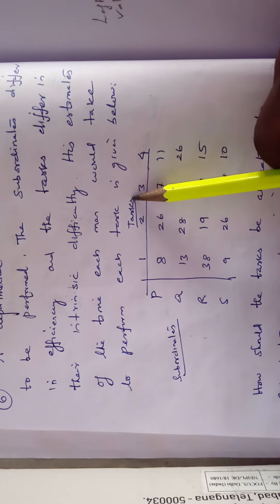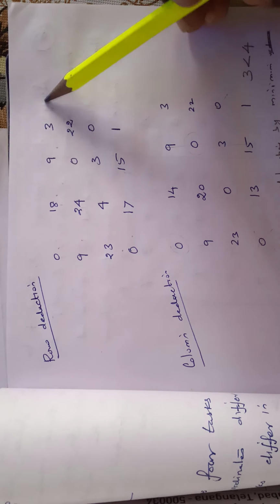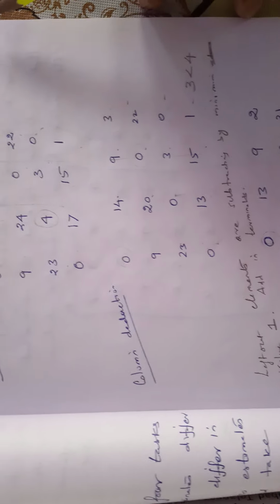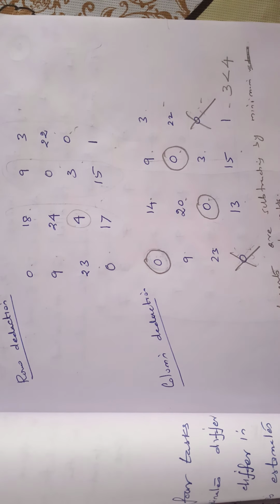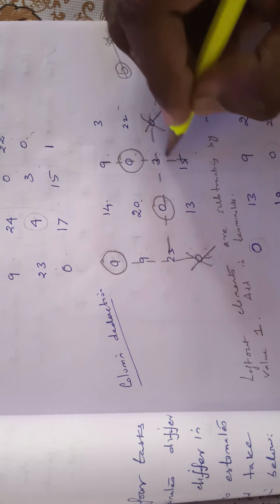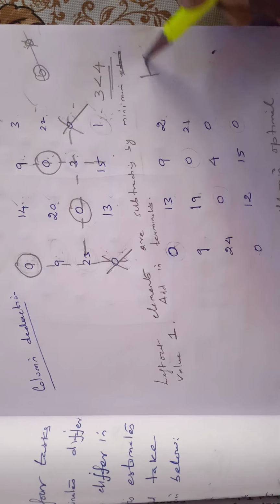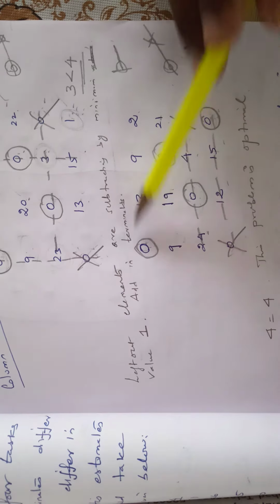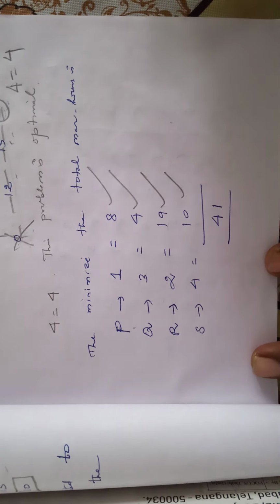12BM Chapter10 OperationsResearch Samacheer Exercise10.2 SumNo6 Adepartmentalheadhasfour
A departmental head has four subordinates and four tasks to be performed. The subordinates differ in efficiency and the tasks differ in their intrinsic difficulty. His estimated of the time each man would take to perform each task is given below.